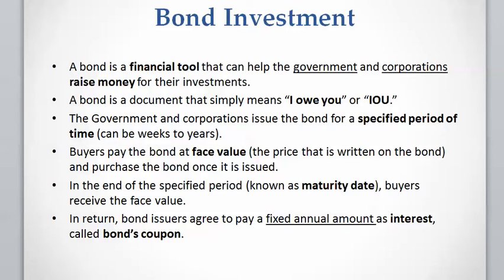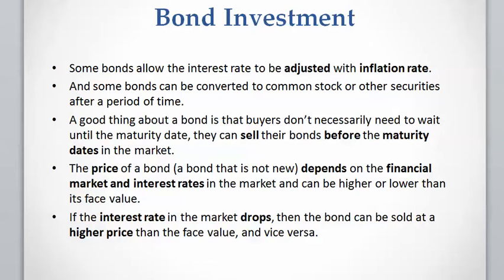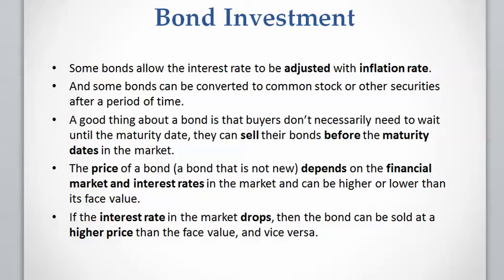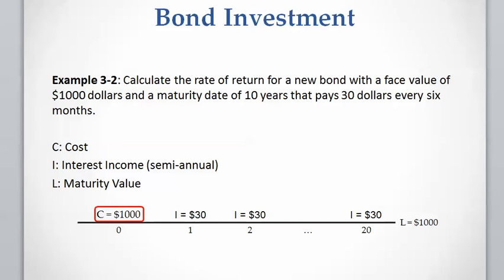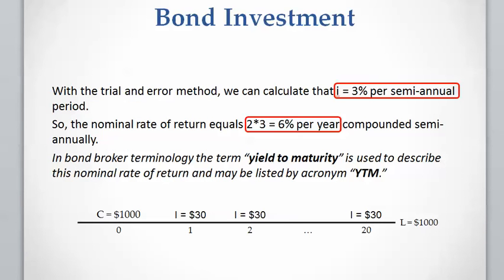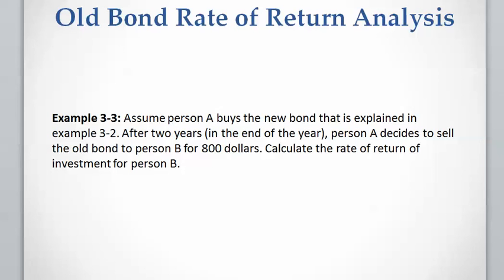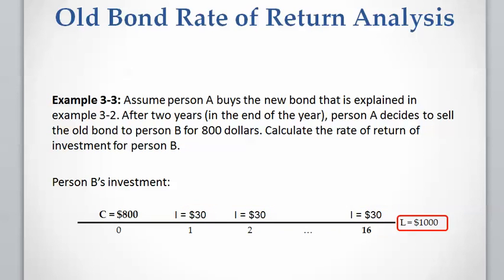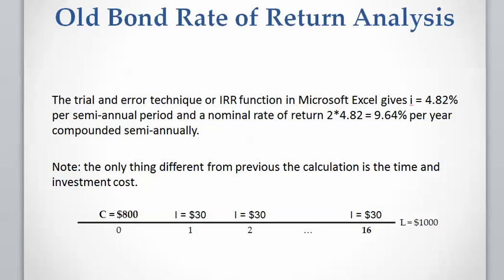Lesson 3 video 2: Calculating return on a bond investment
In this video I will explain how to calculate the rate of return on bond investment.

Lesson 3: Annual Percentage Rates, Salvage Value, Bond Investment and Financial Cost of Capital